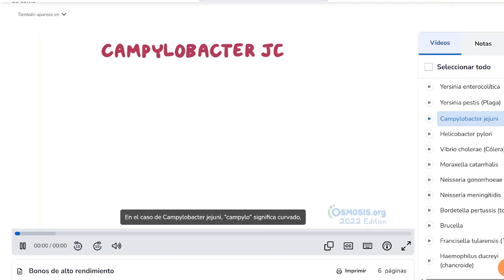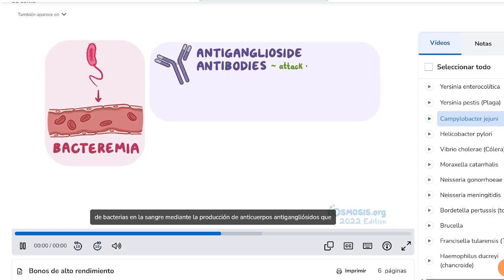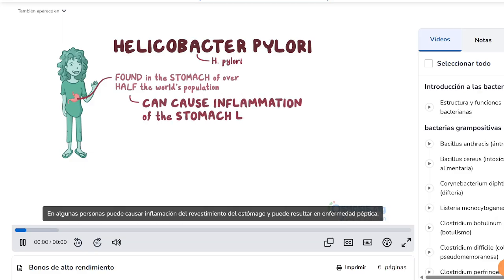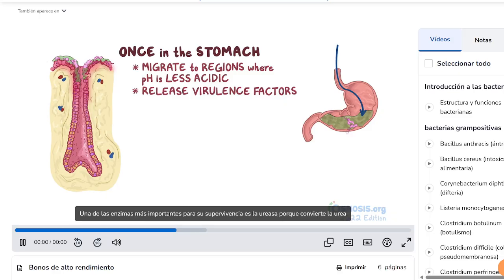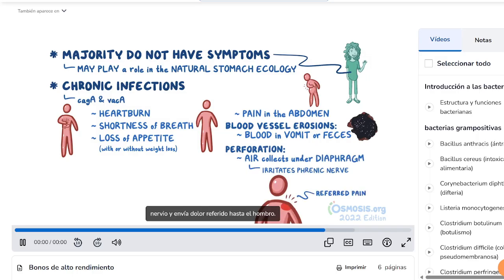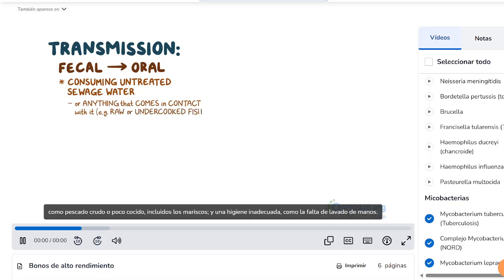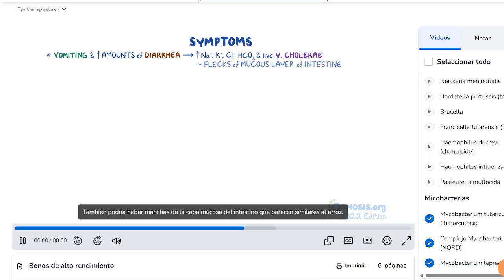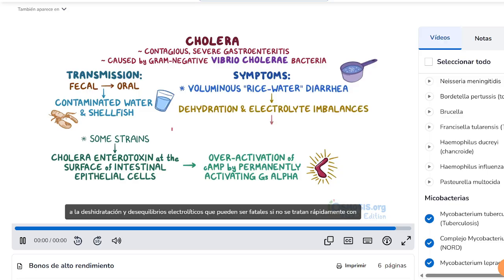Campylobacter jejuni, Helicobacter pylori y Vibrio cholerae (Cólera)